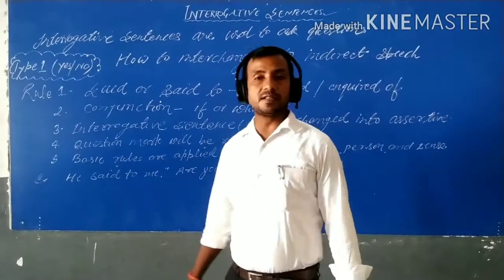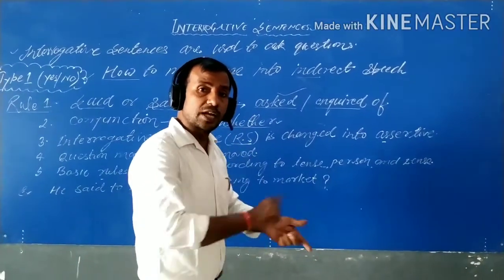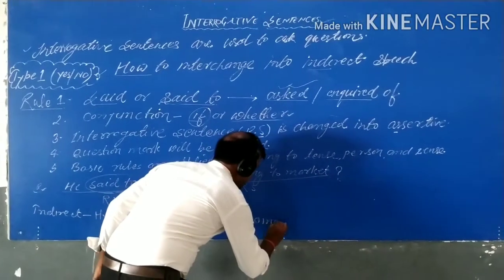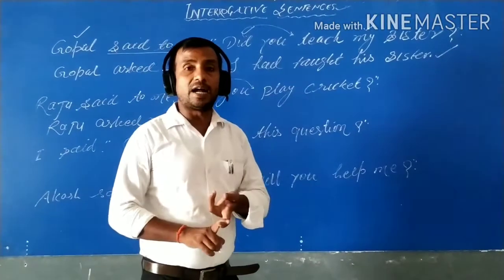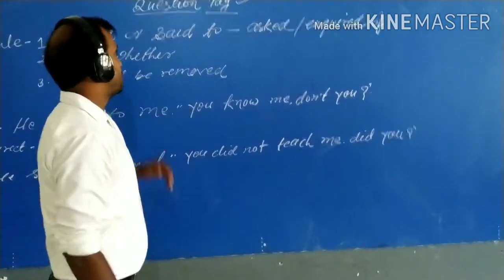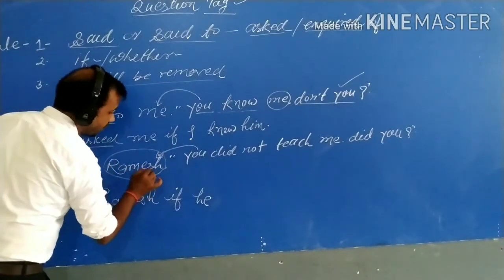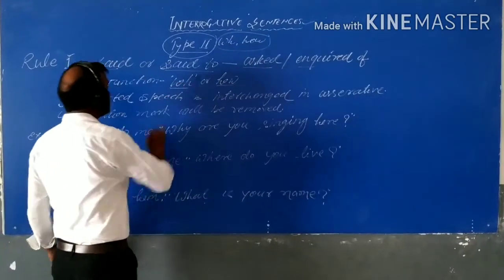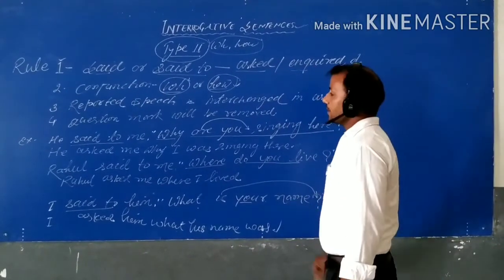D. K sir English class